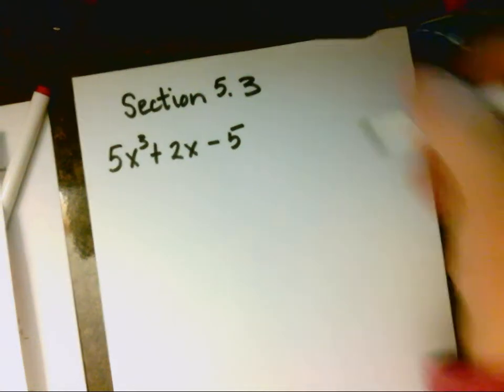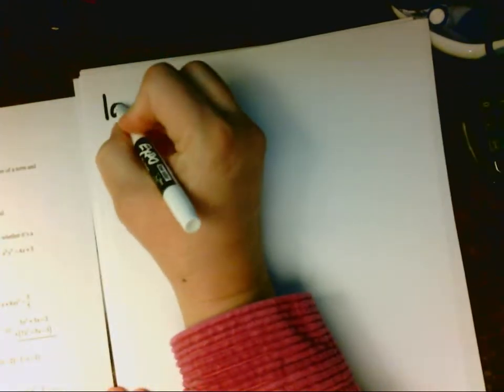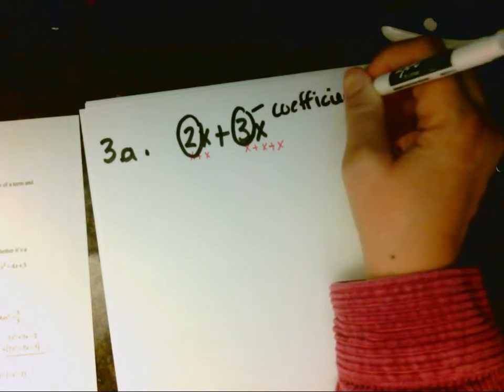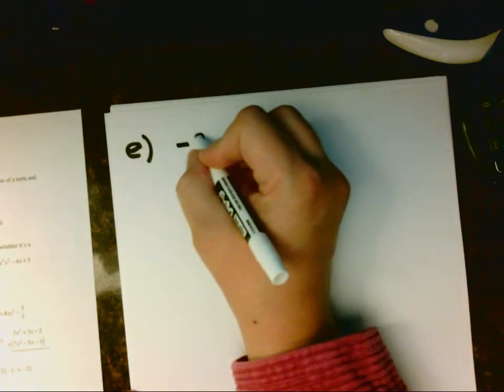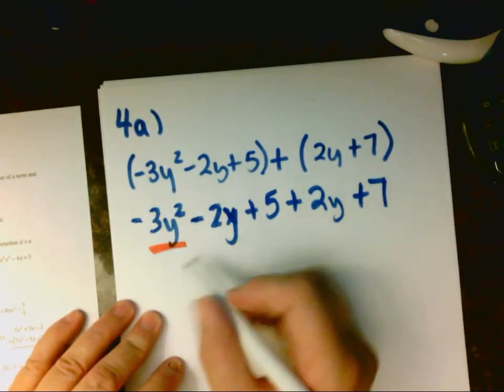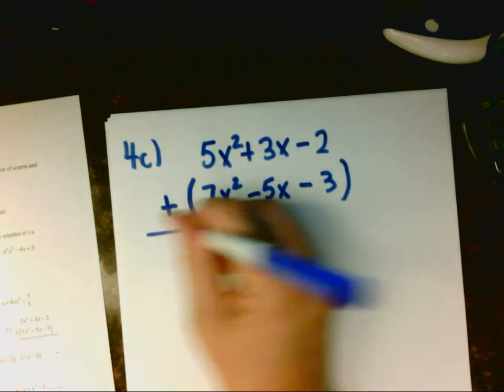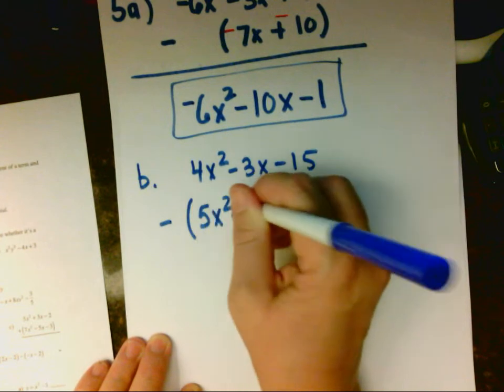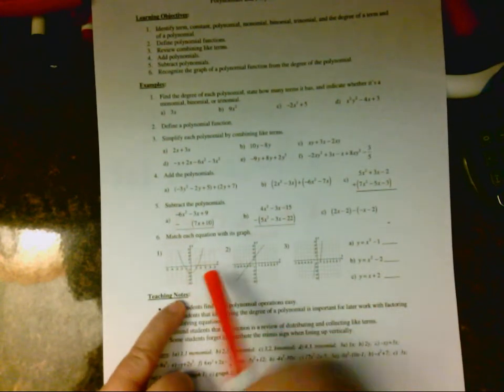MAT 098 Section 5 3